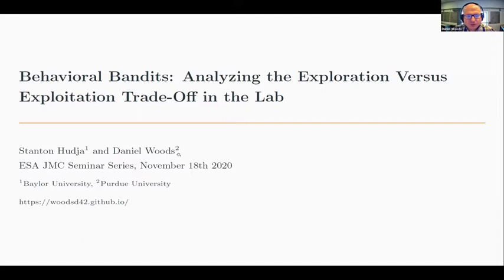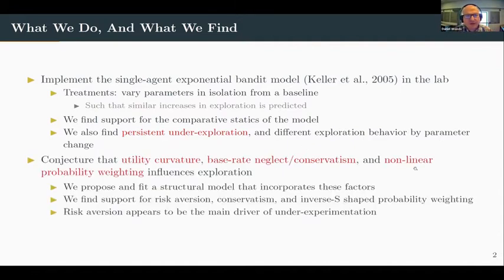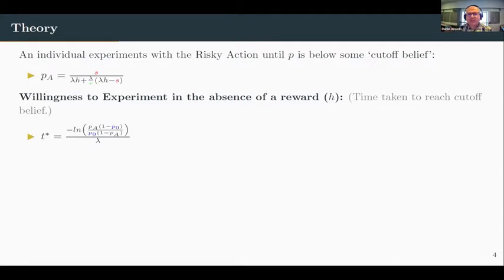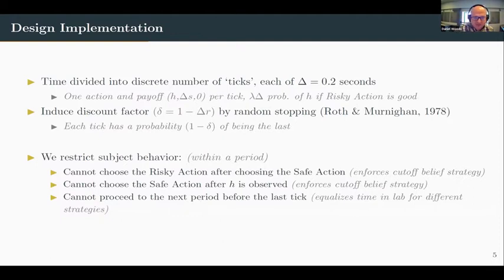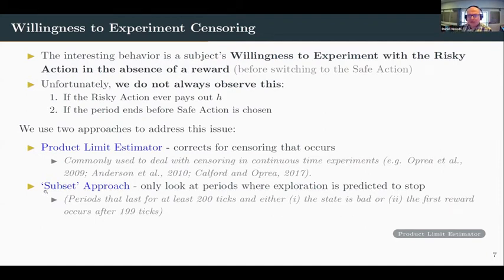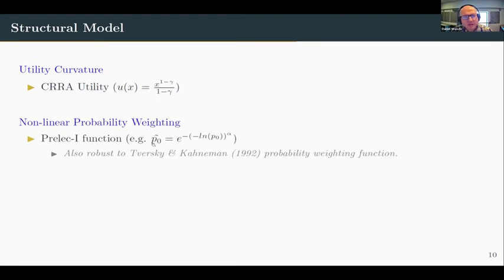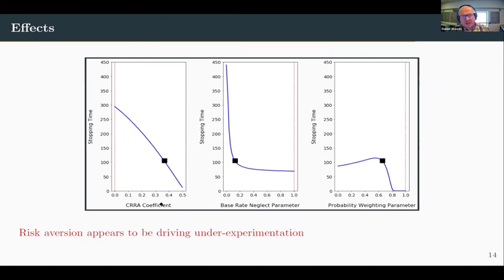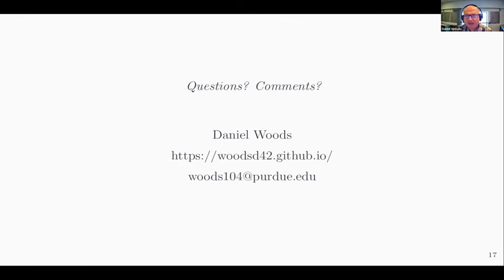Daniel Woods: Behavioral Bandits: Analyzing the Exploration Versus Exploitation Trade-off in the Lab